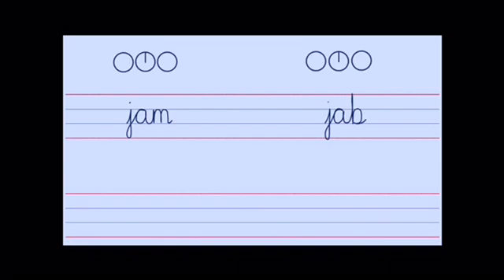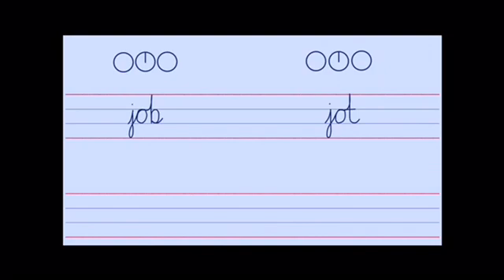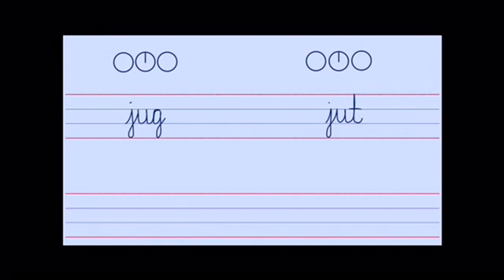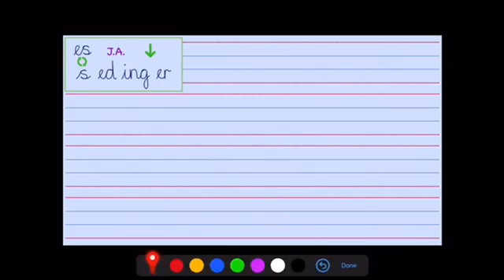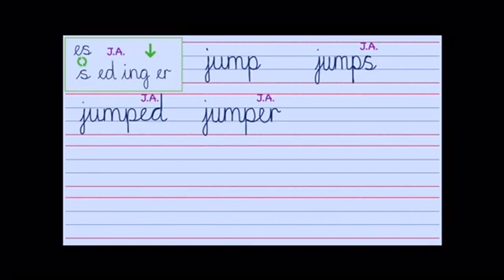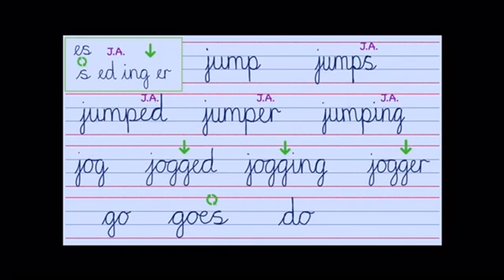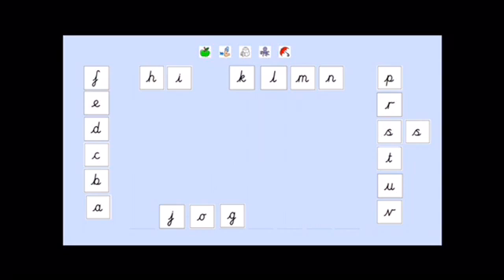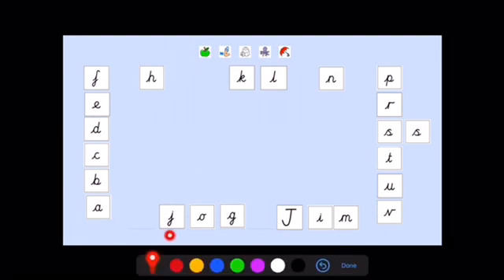L26 Writing Words 1